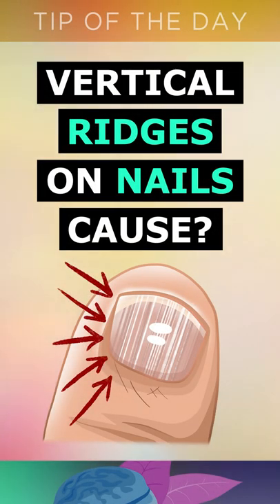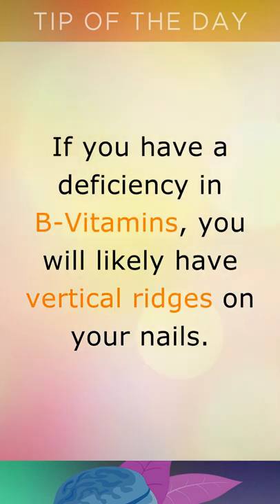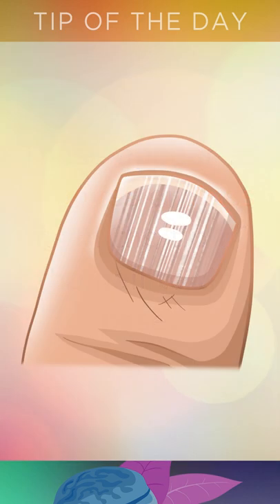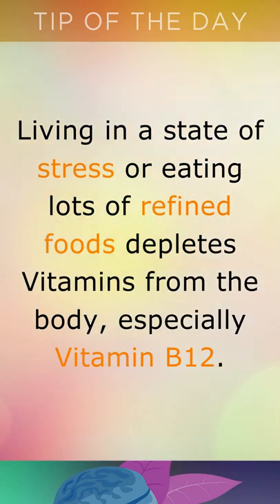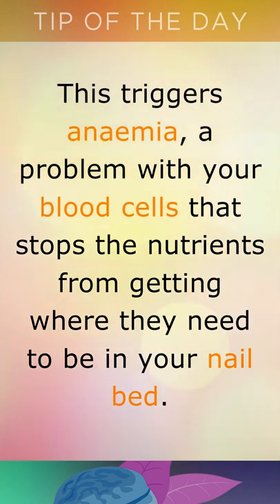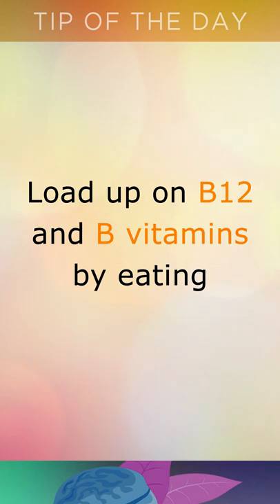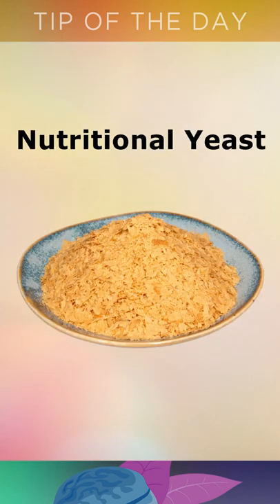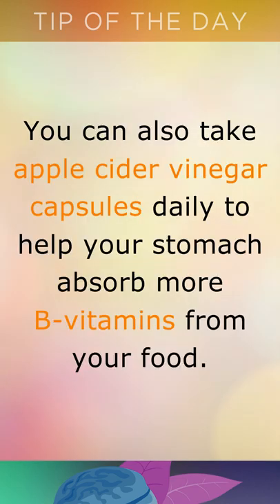What Causes Vertical Ridges On Nails?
In today's short video we discuss the causes of vertical ridges on your fingernails, and how to treat these by consuming more B-vitamins and Vitamin B12.